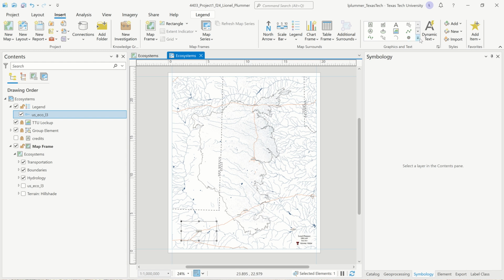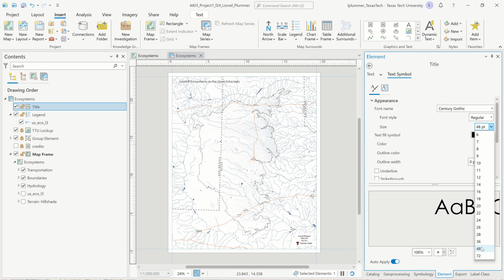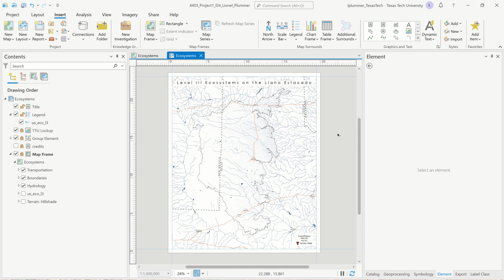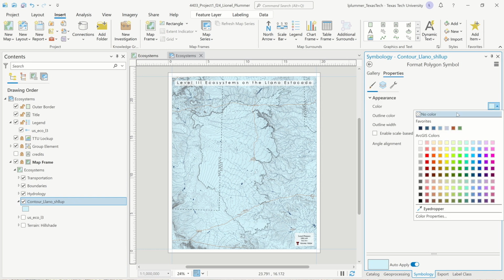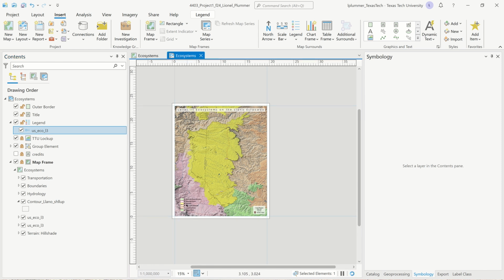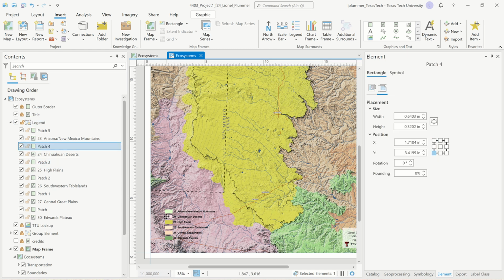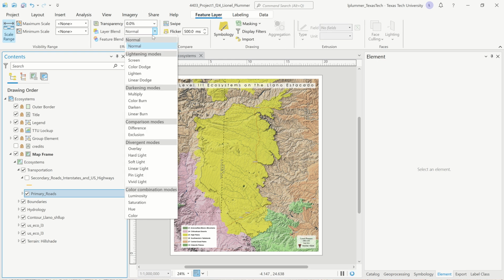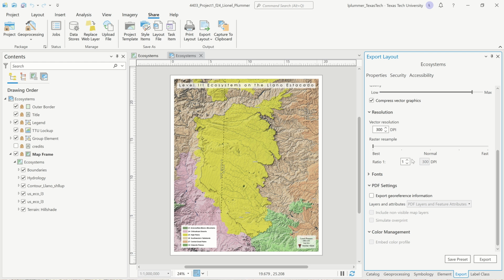NRM 4403, TX Ecosystems, Video3, f24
Mini-Section 3: Finalizing Our Layout with a Title, Blend Modes & Revised Legend